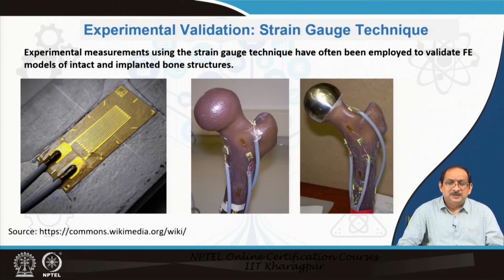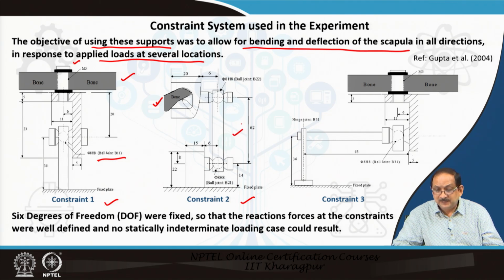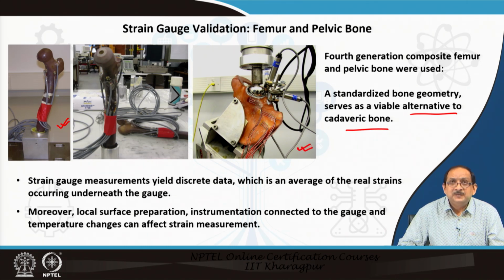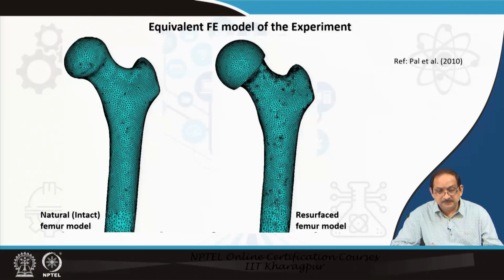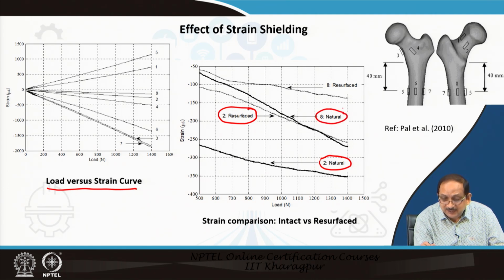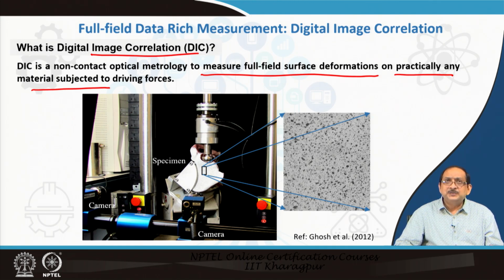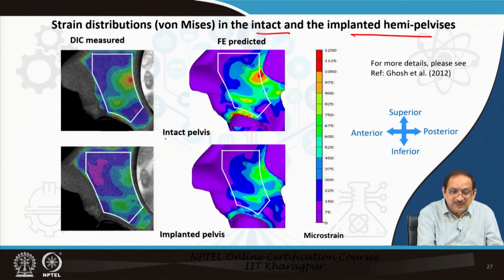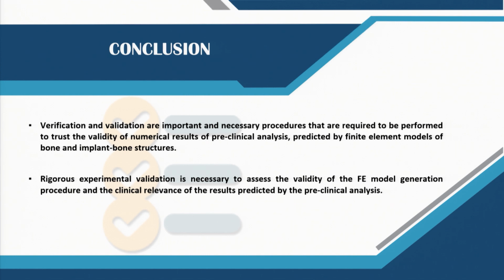Lecture 33 : Experimental Validation of Pre-Clinical Analysis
1. Verification and Validation.
2. Experimental Validation: Strain Gauge Technique.
3. Full-field Data Rich Measurement and Validation: Digital Image Correlation.